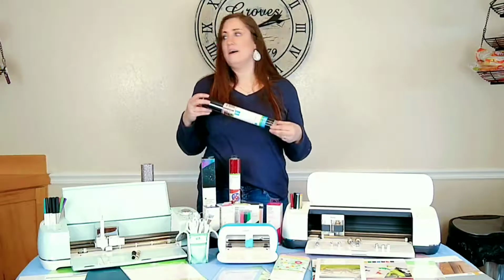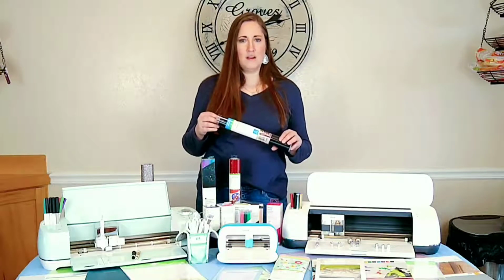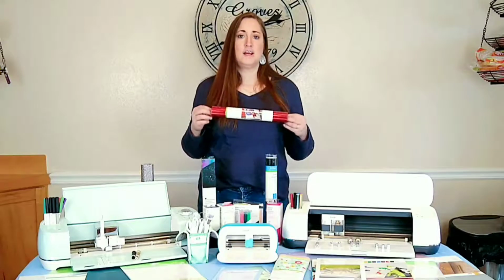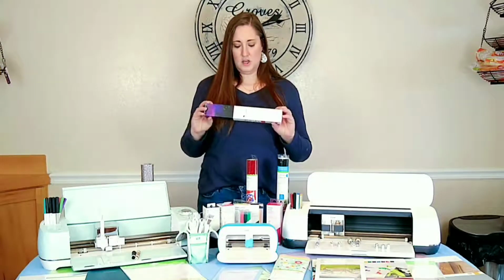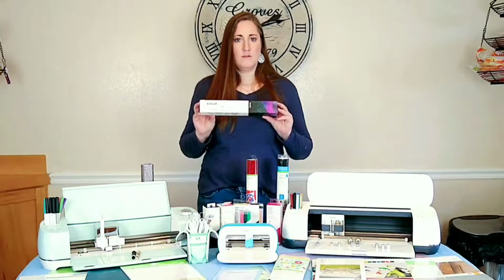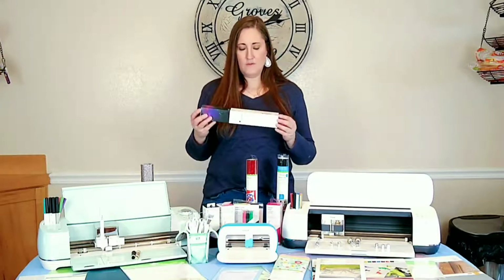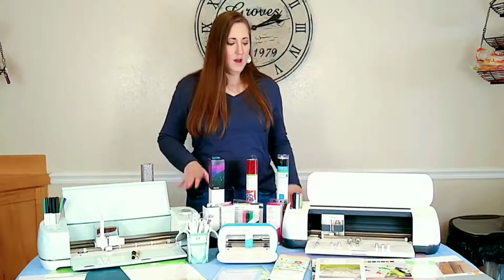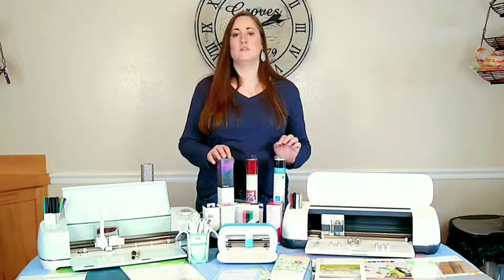What is the difference between Cricut Vinyl, Iron-on & Infusible Ink?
Have you been wondering what the difference is between Cricut Vinyl, Iron-on & Infusible Ink are and what projects to use each for?